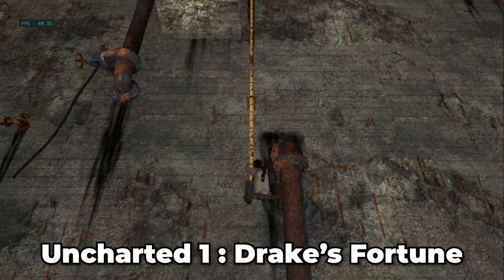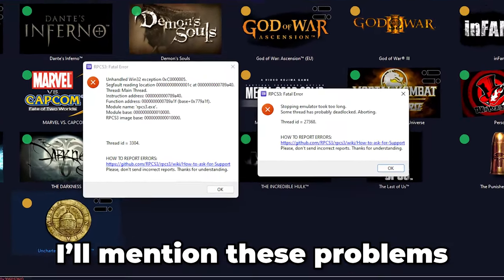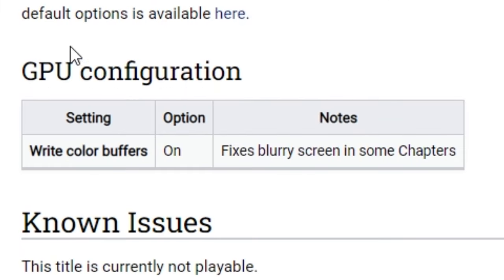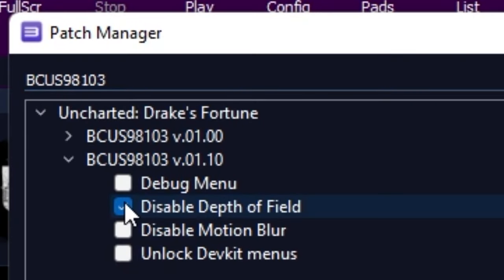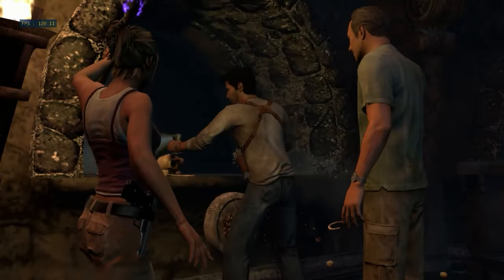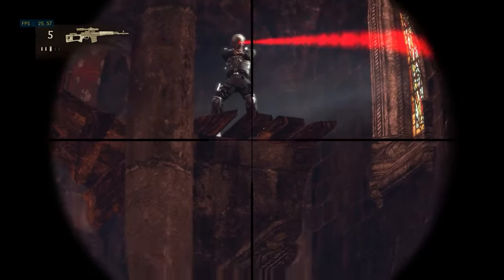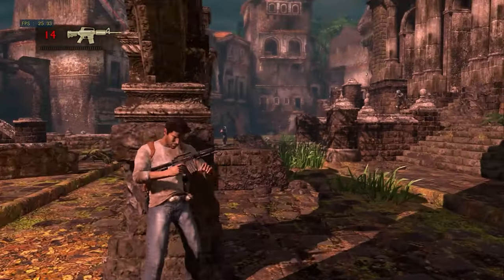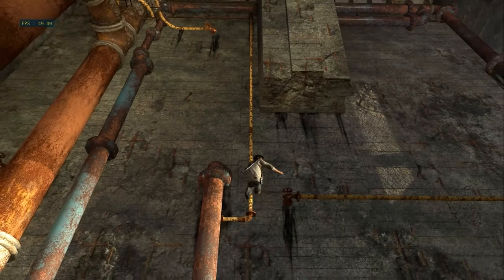Uncharted: Drake’s Fortune on PC, WORTH IT?! - RPCS3 PS3 Emulator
Is it worth playing uncharted drakes fortune on pc with rpcs3 emulator?